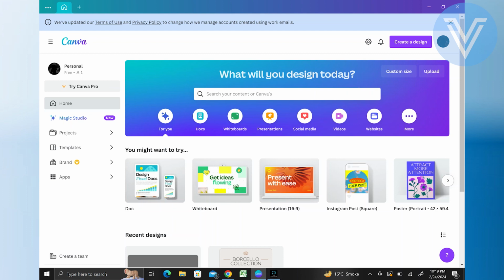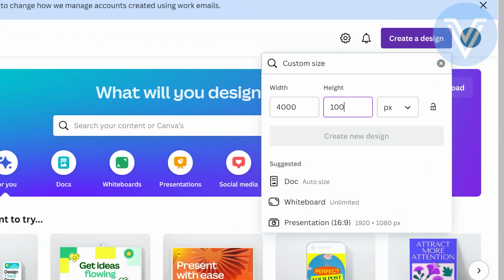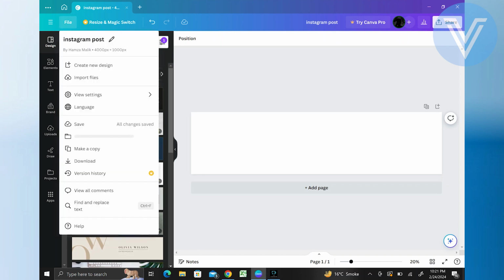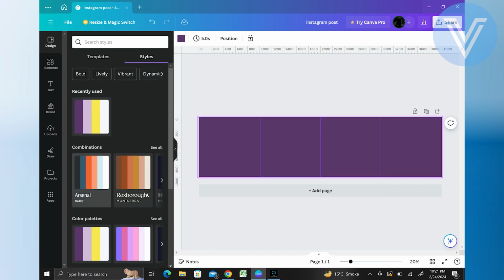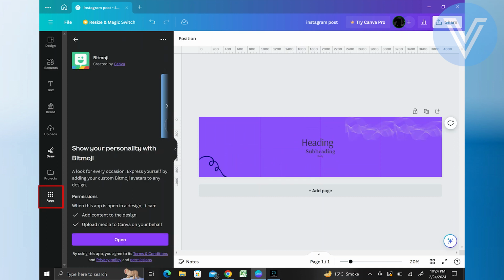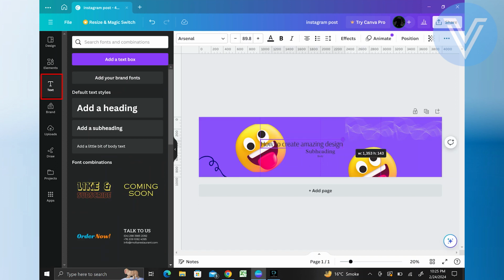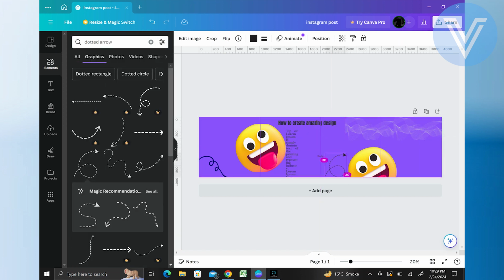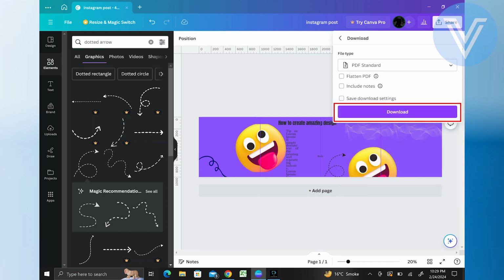How to Design Engaging Instagram Carousel Posts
In this tutorial, we'll guide you through the process of How to Design Engaging Instagram Carousel Posts. We've broken it down into easy-to-follow steps to ensure you get the most out of it. this video is packed with valuable insights you won't want to miss. 🚀.  Make sure to watch until the end for all the key insights.